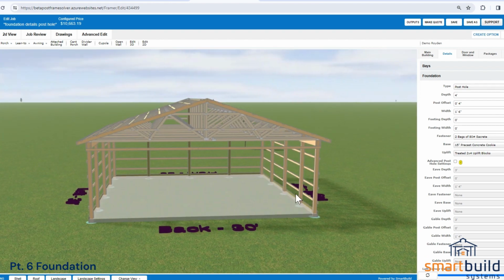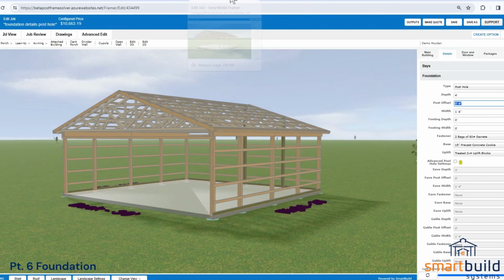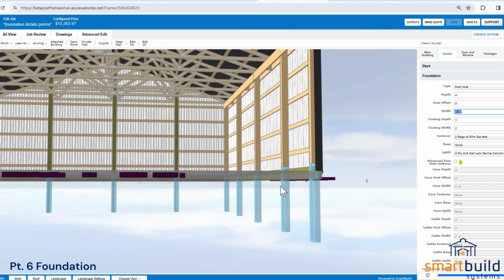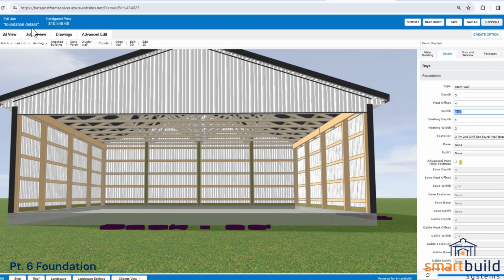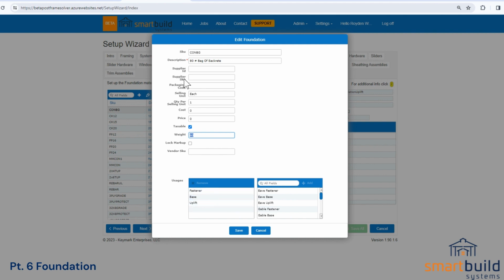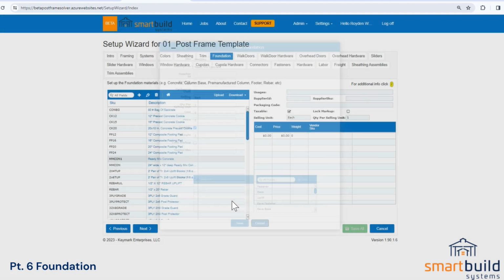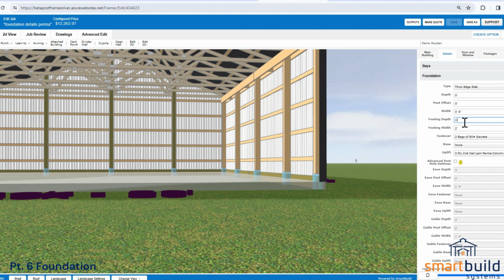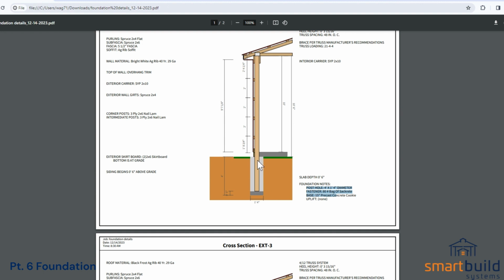Smartbuild Implementation: Part 6 _ Foundation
Explore different foundation designs in Smartbuild and set up foundation items in your catalog!